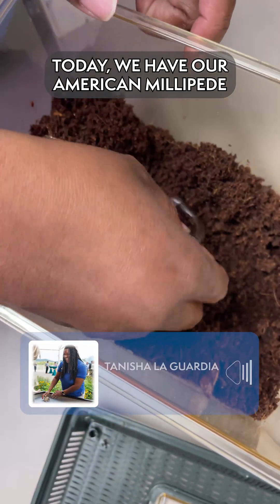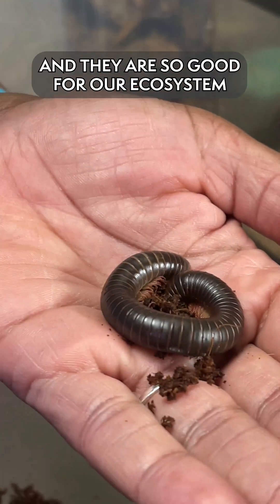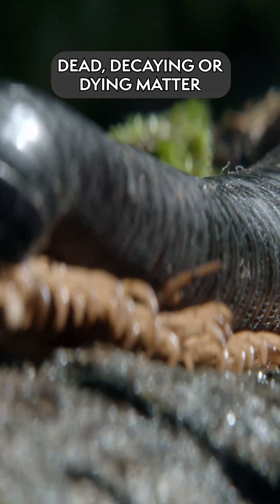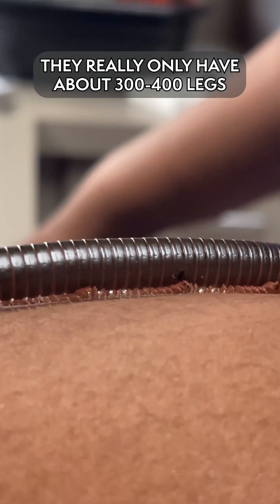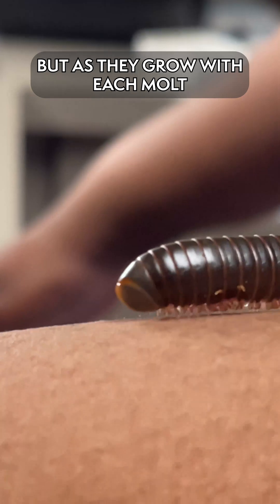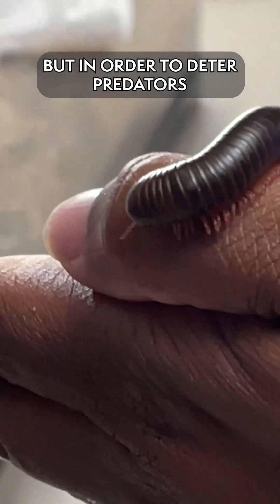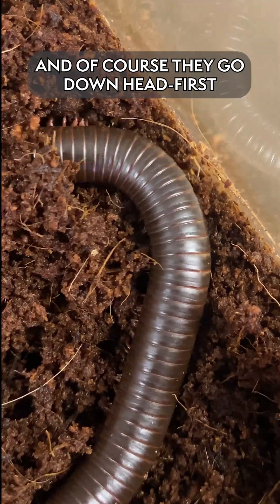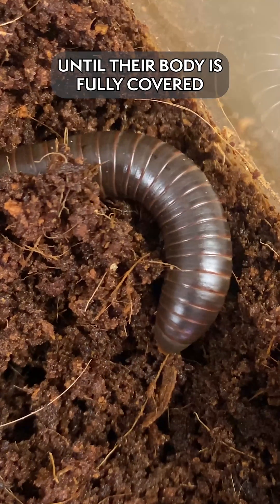Meet the American Millipede: A Many-Legged Friendly Crawlie!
Never mind their similarly segmented bodies, millipedes pose no real threat to humans, unlike their centipede cousins. The only thing that needs to be afraid of the gentle American Millipede is decaying plant matter lying on the forest floor!